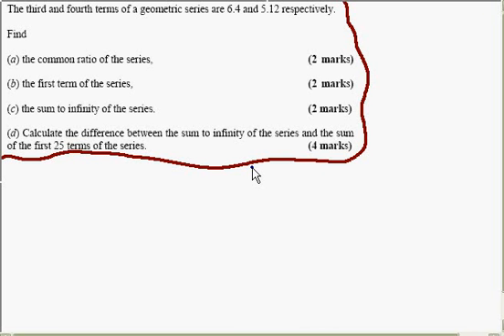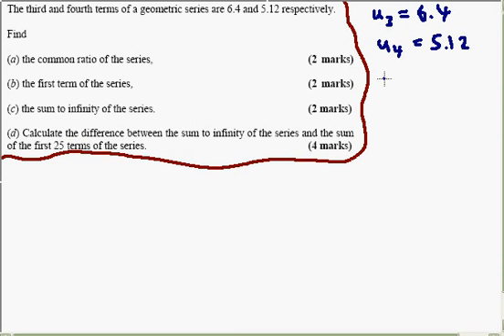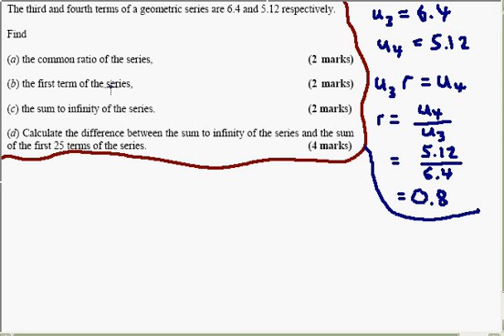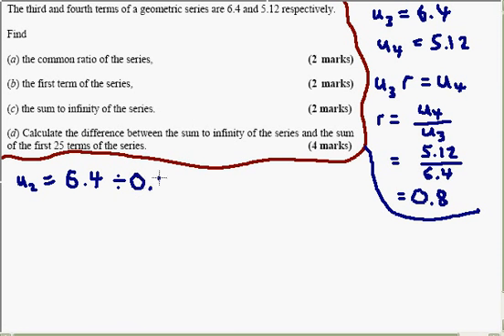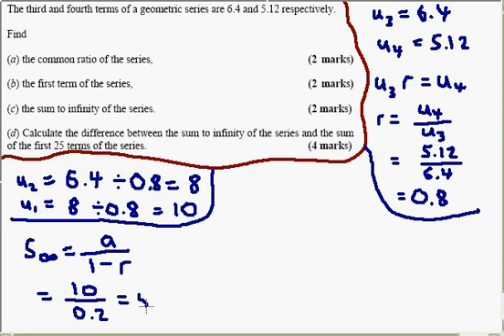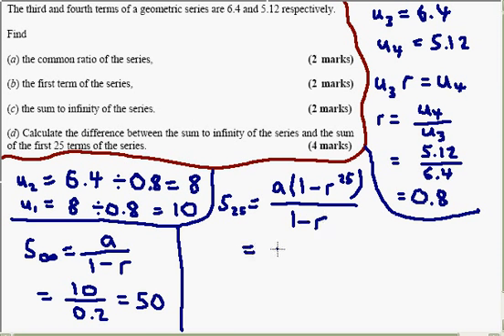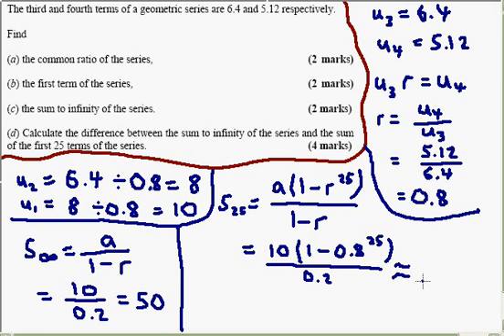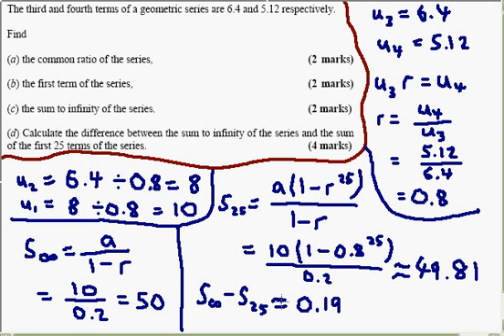C2 c04 1 Geometric Series Sum to Infinity